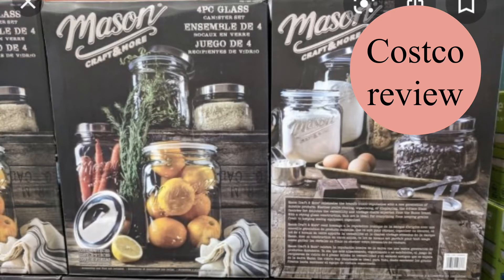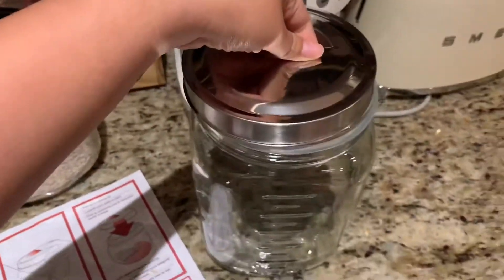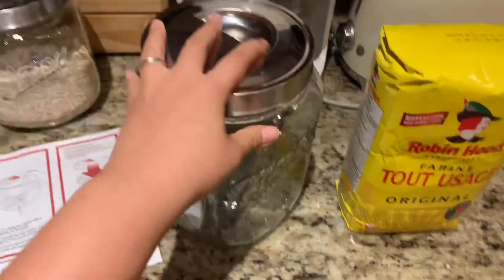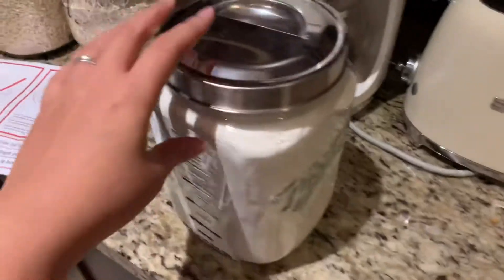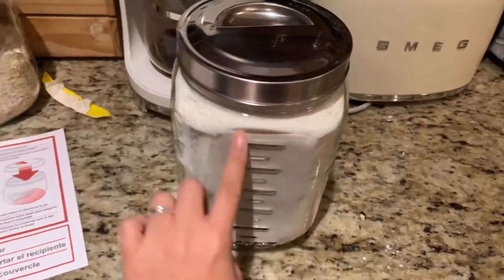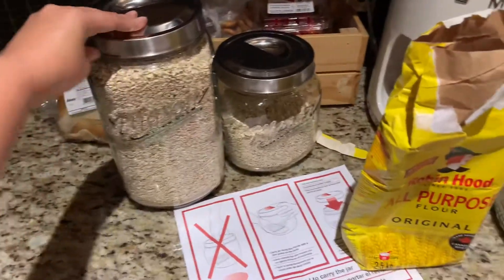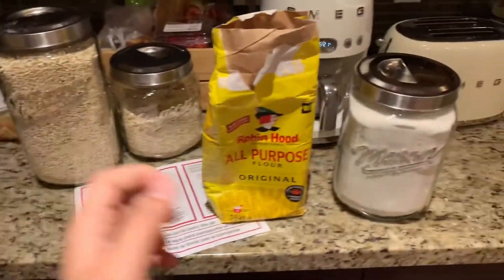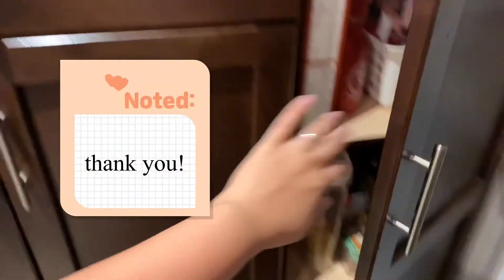Costco review Mason 4 piece glass canister set